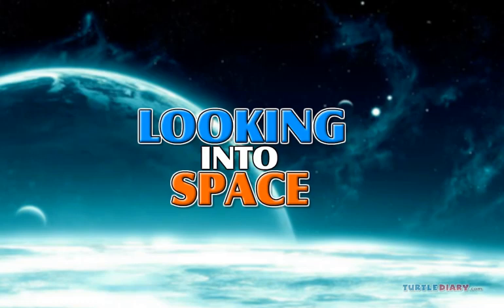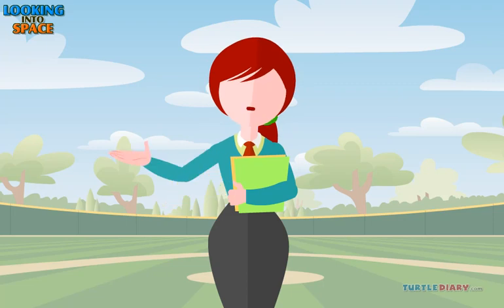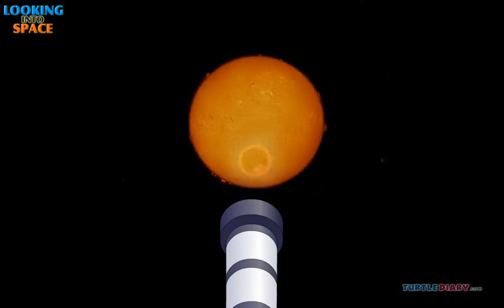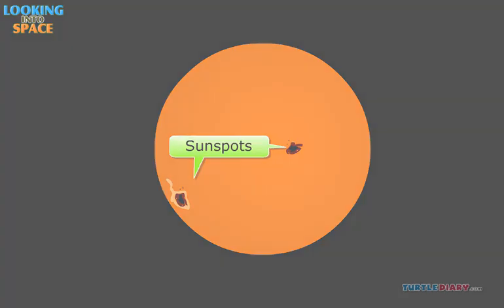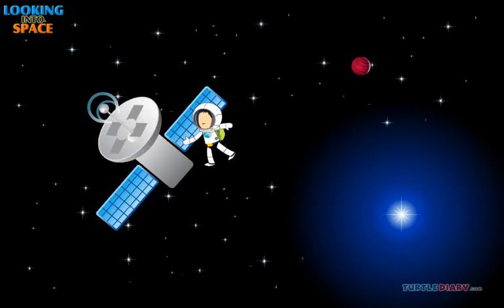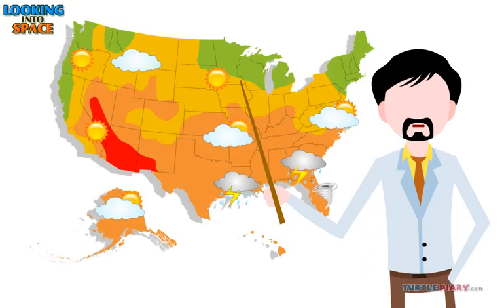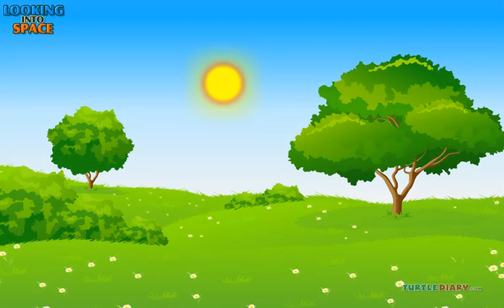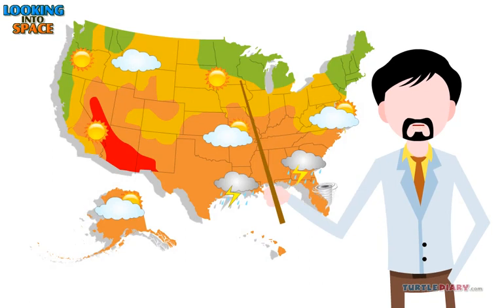Outer Space Exploration & Discovery *How Do We Look At Space?* Science for Kids!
Outer space exploration has been going on since people could look at the sky. Some by using telescopes to look at space and others, like astronauts, using shuttles to travel into outer space. In this educational science video for kids, you will learn Everything about how people look at and learn about outer space.